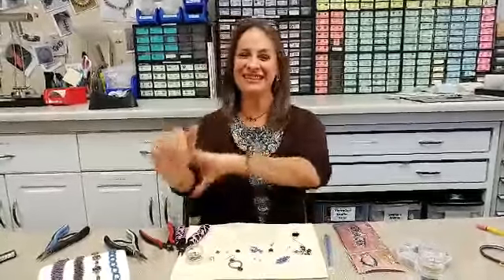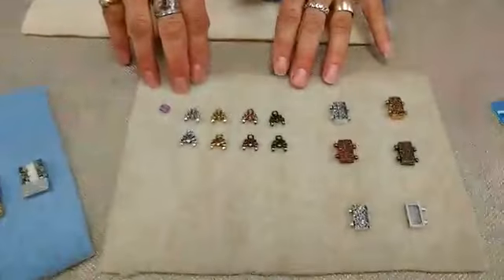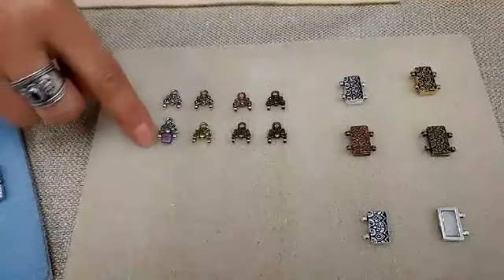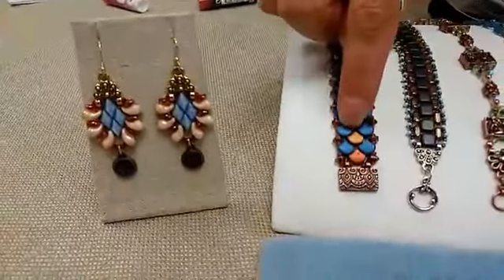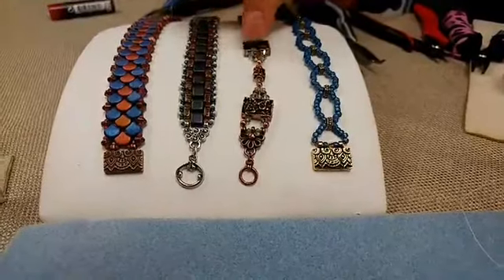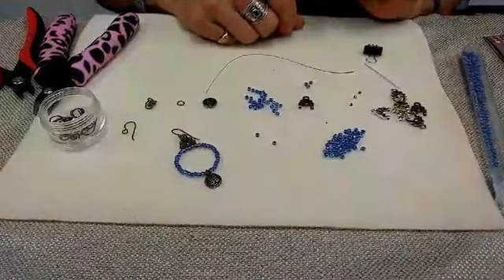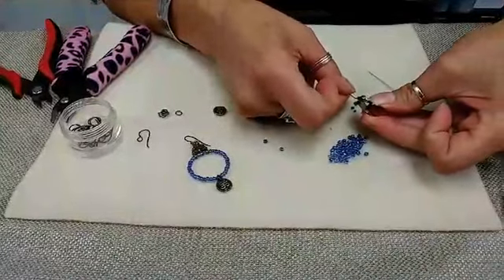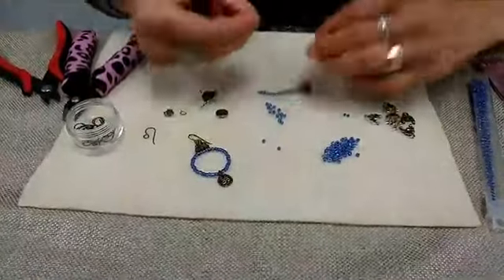Finishing Touches Stitch-in Link and Magnetic Clasp - Demo and Project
Learn about our new Oasis Stitch-in Link and Temple Stitch-in Magnetic Clasps in this video - including different techniques and beads you can use them with. Sorry for the pixelated quality - FB live videos usually smooth out after a day or two, but this one never did. :(